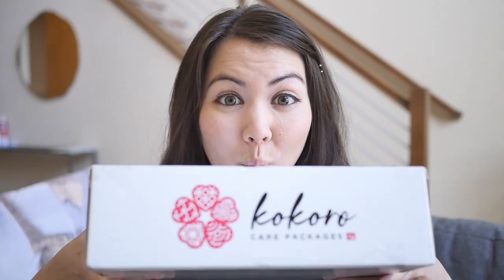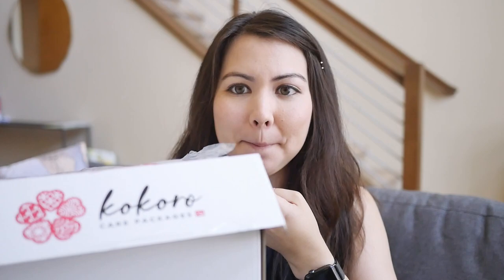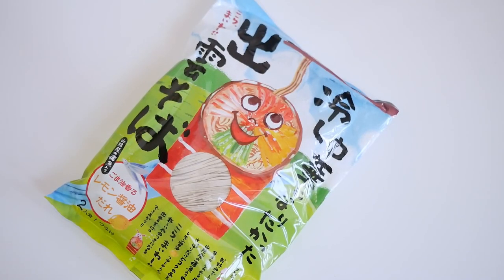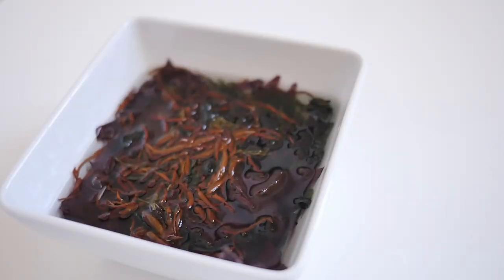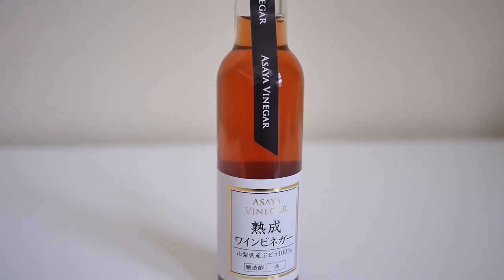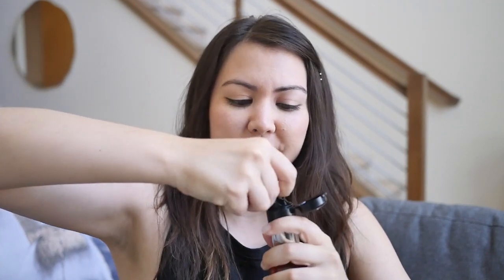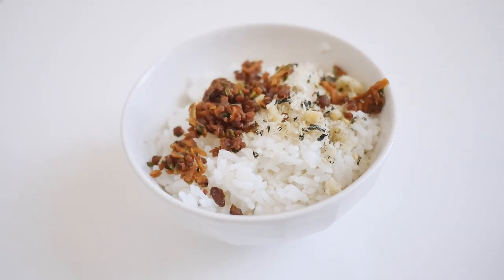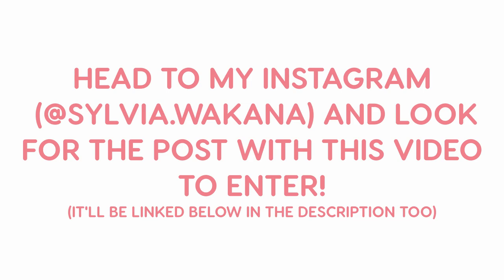HEALTHY JAPANESE FOOD (in a box) // Kokoro Care Package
Teamed up with Kokoro Care Packages to unbox one of their monthly boxes full of delicious, HEALTHY Japanese food (in a box)!

Music • JayJen - Colourful